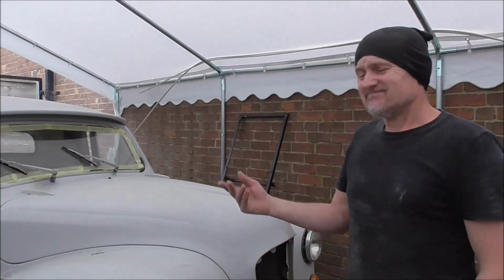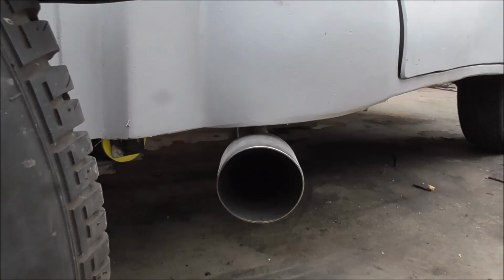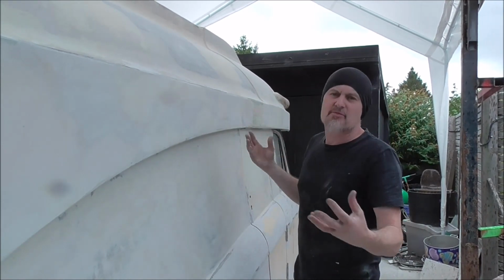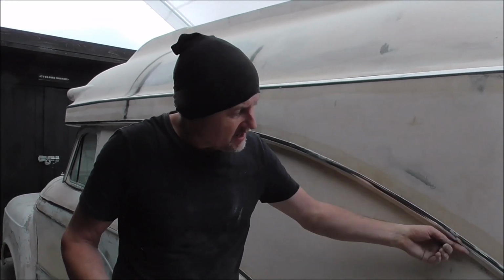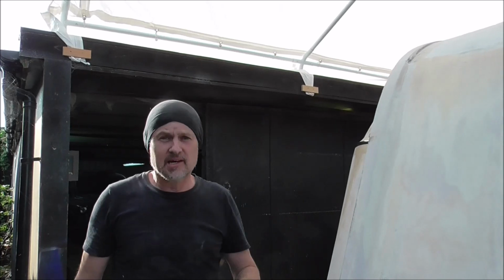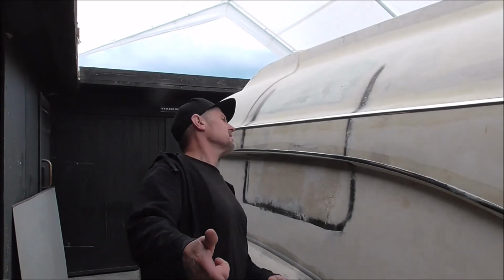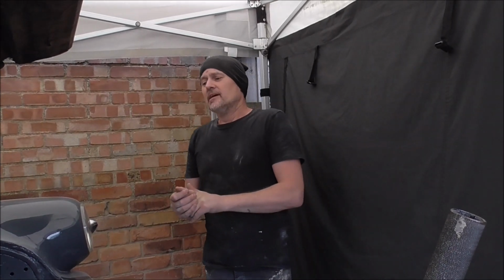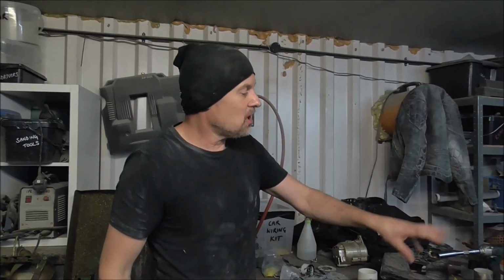TAKING A CUSTOM TRUCK FOR AN MOT, WILL IT PASS?????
This week I take the custom A40 60's style pick up truck for the MOT and we take a look at the list of fails, or does it pass??  Either way this thing was a whole load of fun to drive!
The Meat Wagon is also coming along, with more filling and sanding but its definately getting there.
Finally we get some good news about the Non Standard, maybe it will run again after all.
Often referred to as the UK's BAD CHAD, watch how Paul Bacon creates some weird and wonderful custom cars to suit, well not every taste!